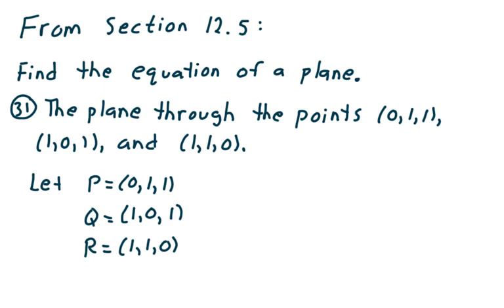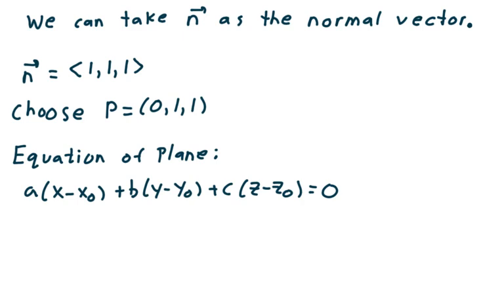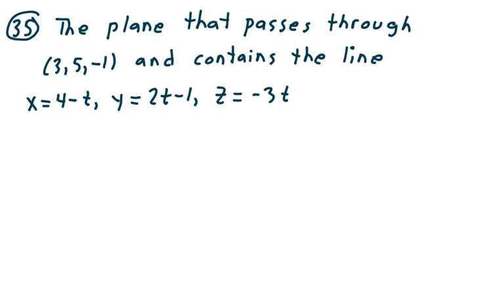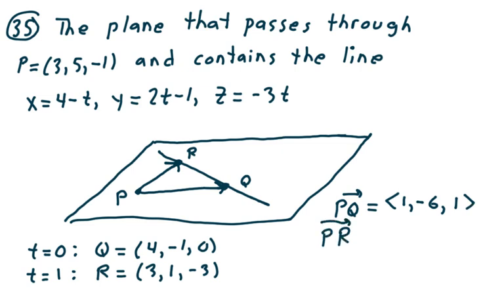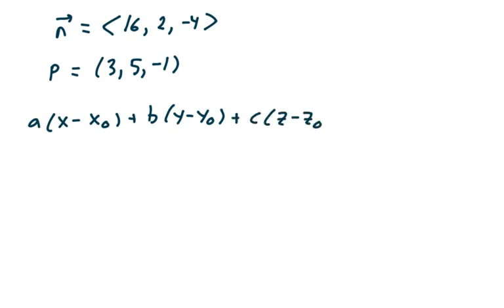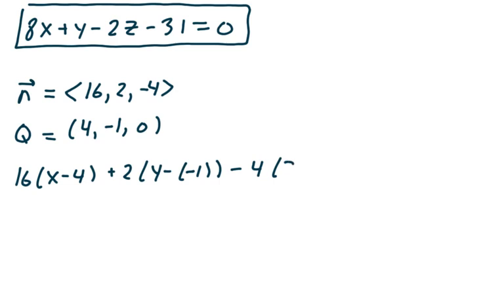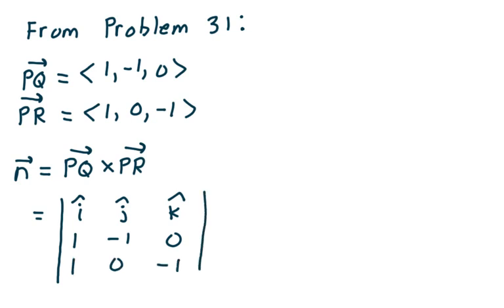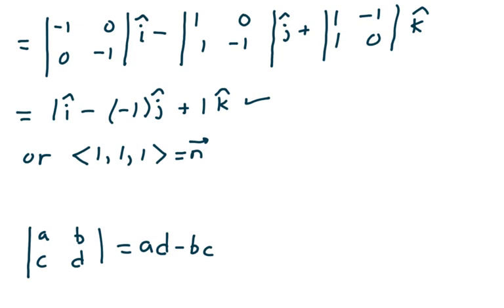Calculus 3, Section 12.5, problems 31, 35